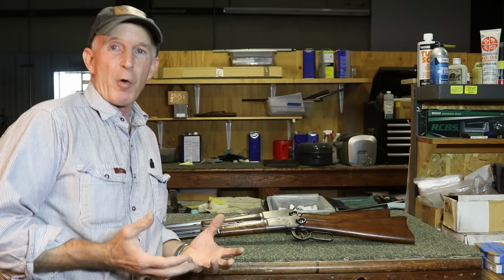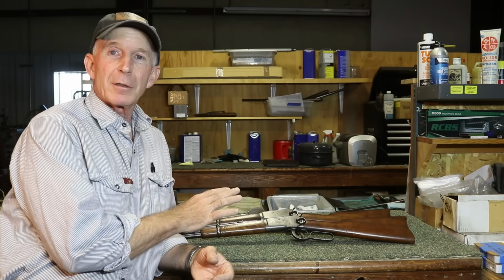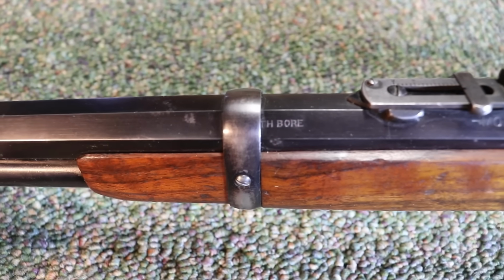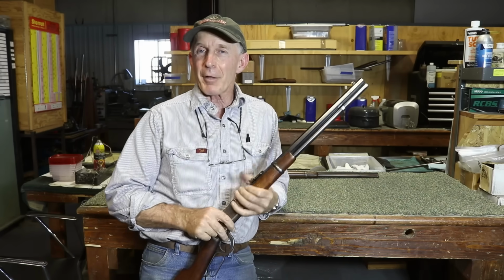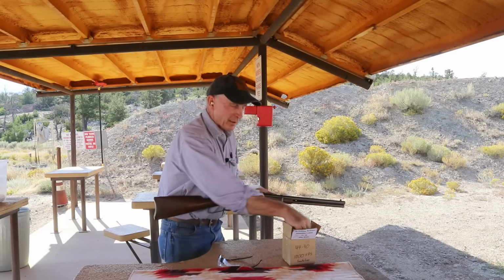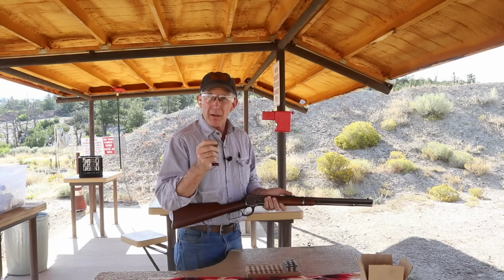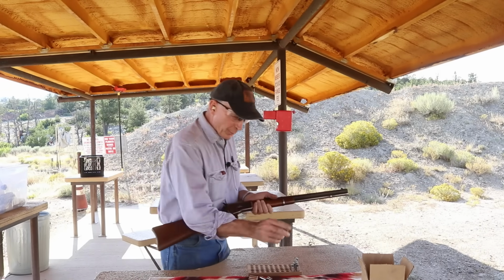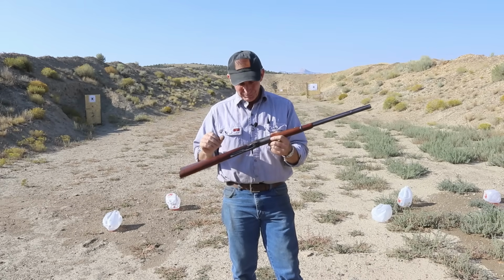Shooting an Ultra-Rare Smoothbore 1892 Winchester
Join us to take a look at a couple of rare Winchester 1892 "Movie Guns". One is rifled and the other is a factory smoothbore.  And of course, you know we're going to take them to range and shoot them.